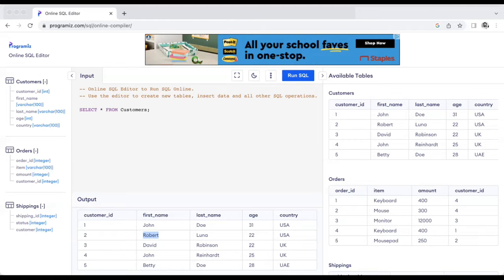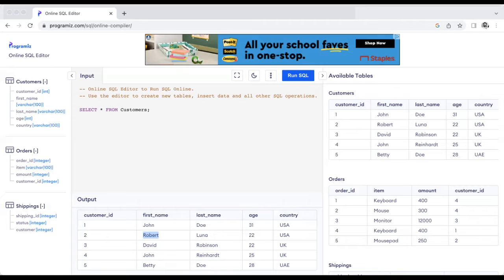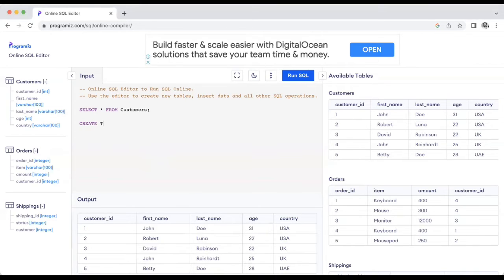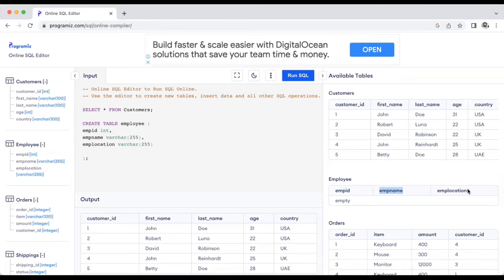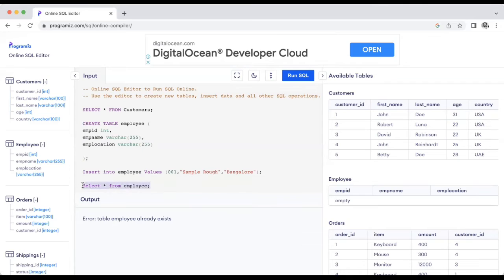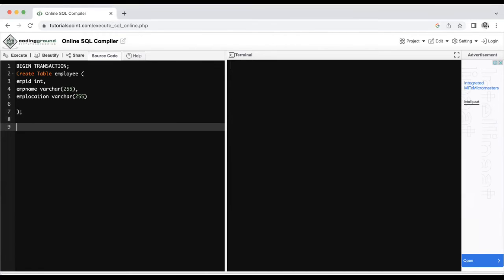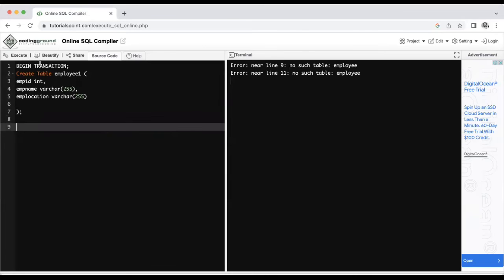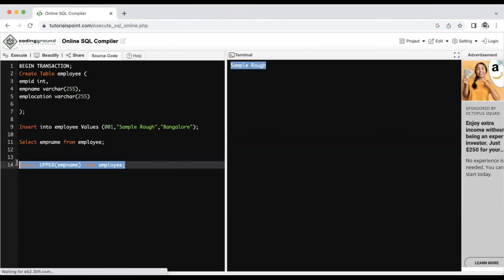DBMS SQL Chapter-1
In this Video We have discussed DBMS , RDBMS , SQL introduction in brief and this series shall have SQL lessons in detail .